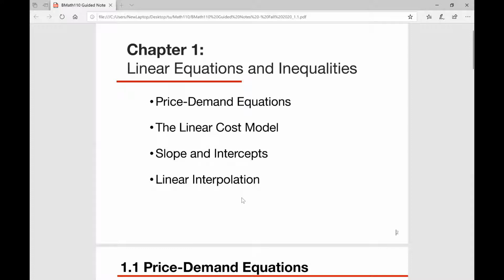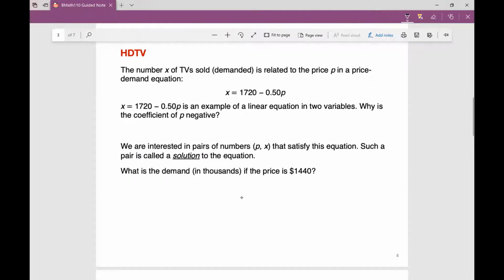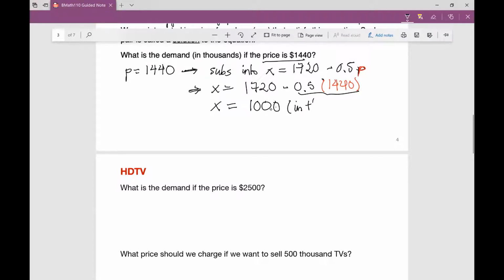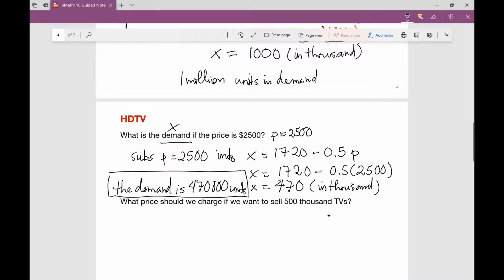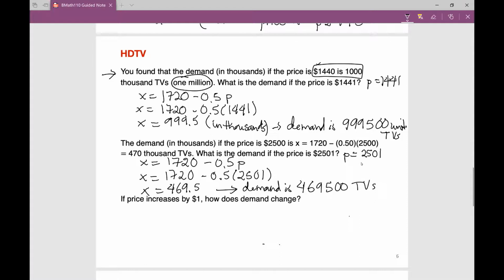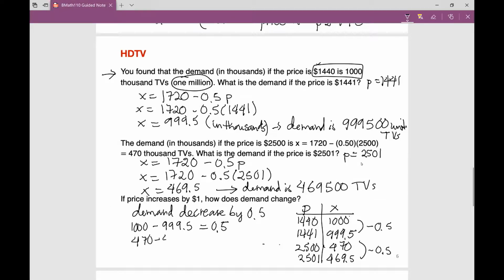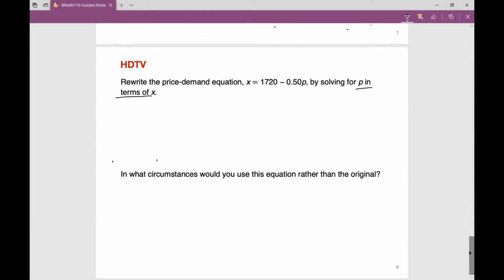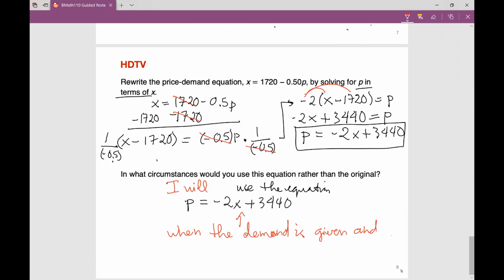1.1 Linear Equations and Inequalities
Mr. Tu is teaching Math110 section 1.1 Linear Equations and Inequalities